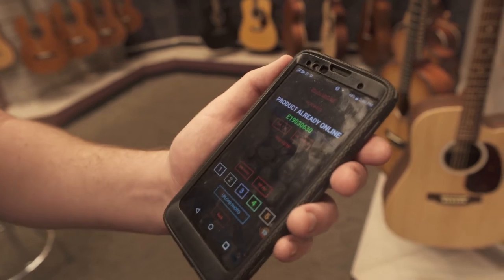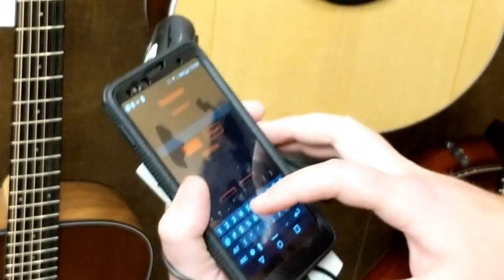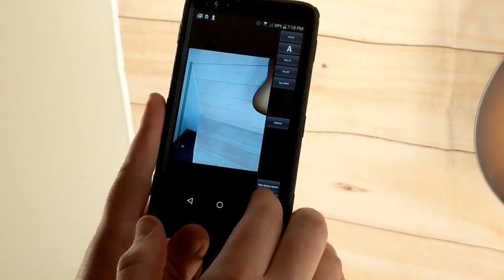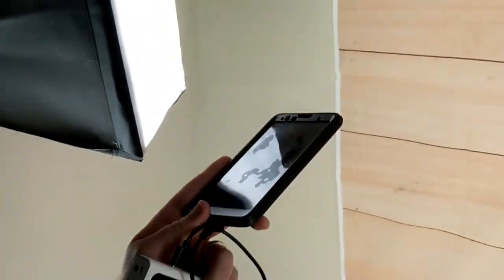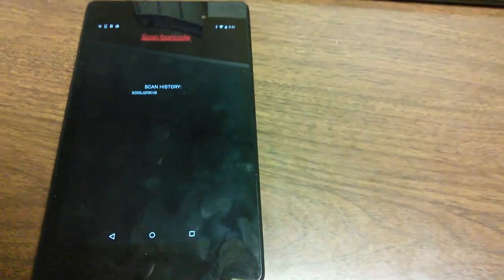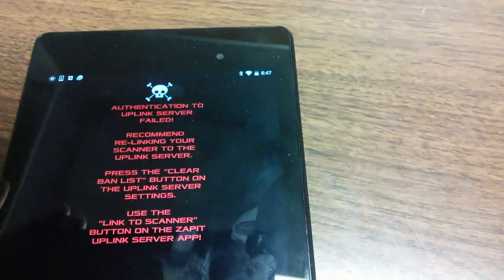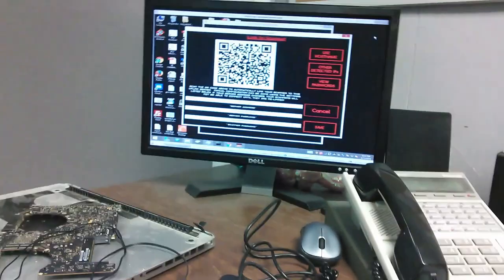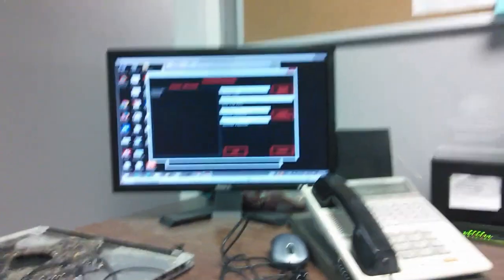ZapIt Features Demo